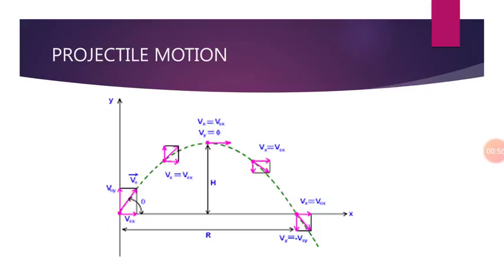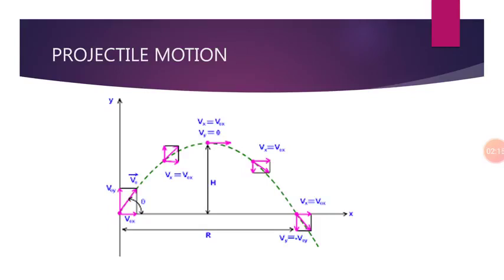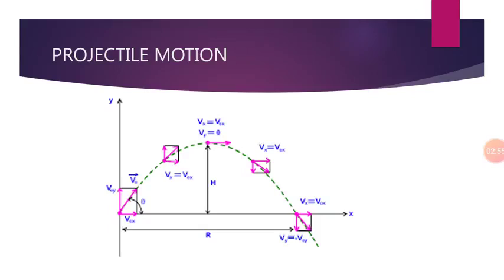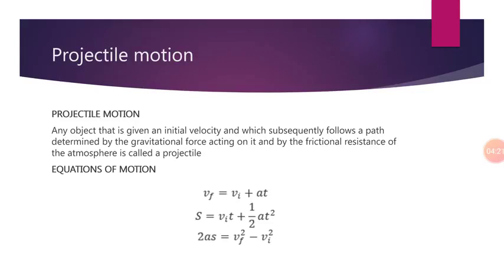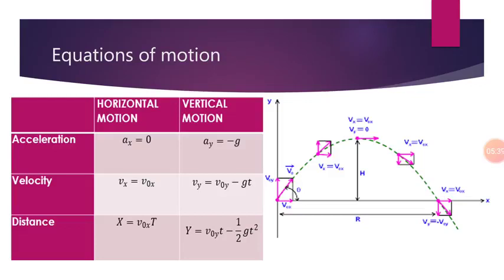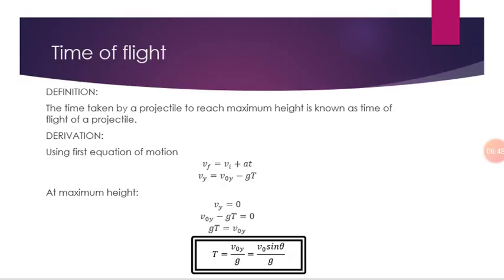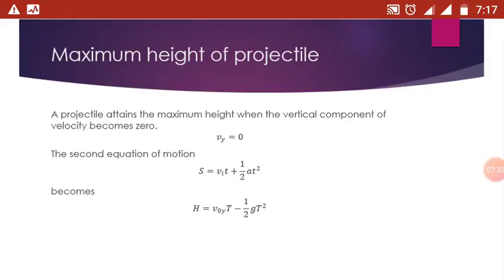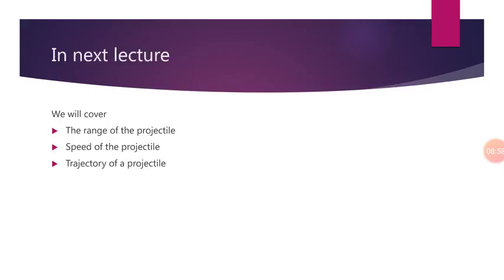Time of flight and maximum height of projectile By MUNIBA FATIMA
MUNIBA FATIMA
DESIGNATION:  LECTURER
QUALIFICATION:  M.Phil
CLASS:  XI
SUBJECT: PHYSICS
CHAPTER NO:  4
TOPIC:    TIME OF FLIGHT AND MAXIMUM HEIGHT OF THE PROJECTILE